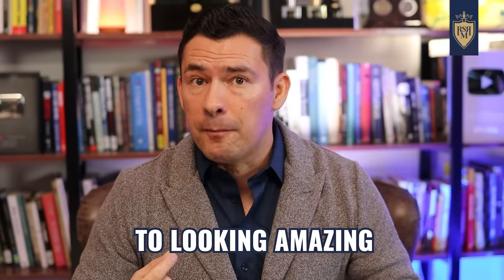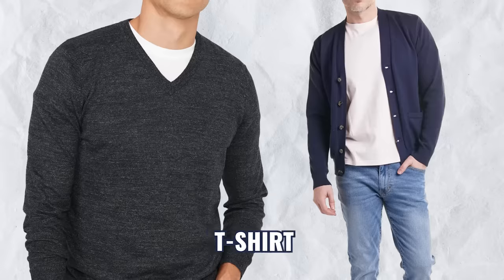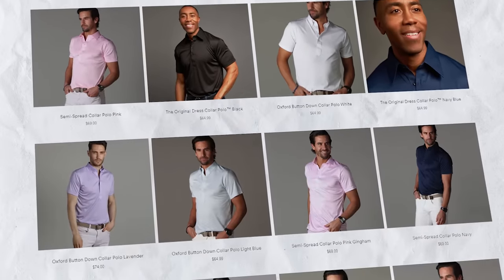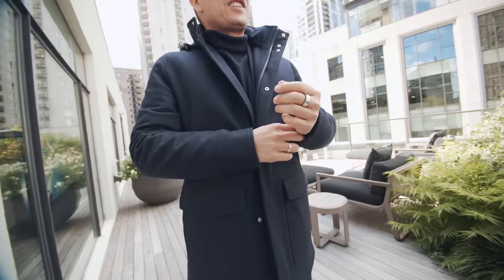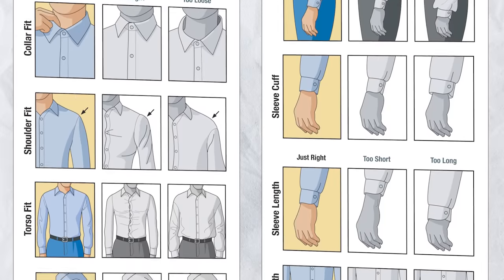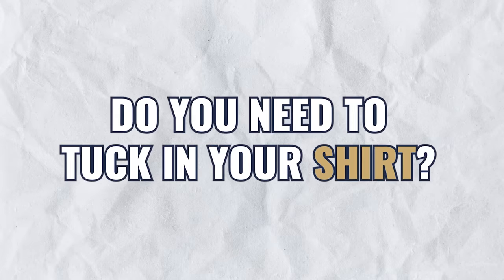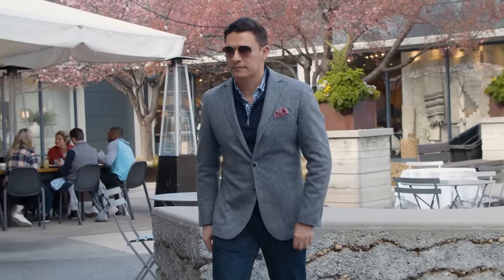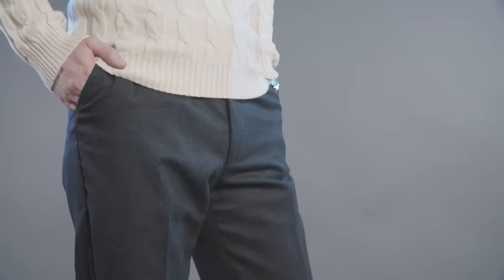How To Style A Shirt & Sweater As An Adult Man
Timestamps:
0:00 - How To Style A Dress Shirt & Sweater As An Adult Man
0:30 - Rule #1
2:03 - Rule #2
5:42 - Rule #3
7:18 - Rule #4
9:38 - Rule #5
11:47 - Do you need to tuck in your shirt?
12:17 - Can you layer multiple shirts and sweaters?
12:57 - Does wearing a sweater over a shirt make it more casual?
14:31 - Does wearing a sweater and shirt with a suit make it more casual?
15:02 - What trousers would you wear with the sweater/shirt combination?
15:42 - What shoes to wear with the sweater/shirt combination?

📫 Shipping Address

Antonio Centeno
USA

PRODUCTS

RECOMMENDED PRODUCTS